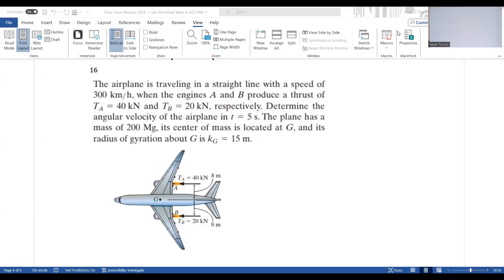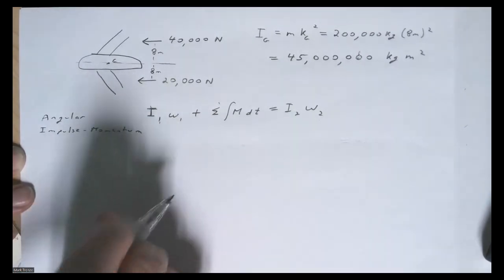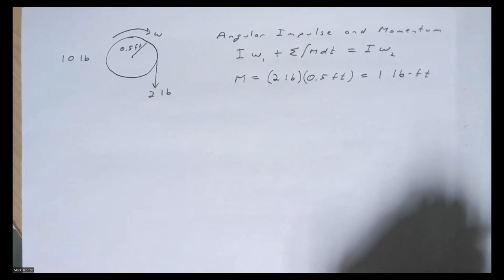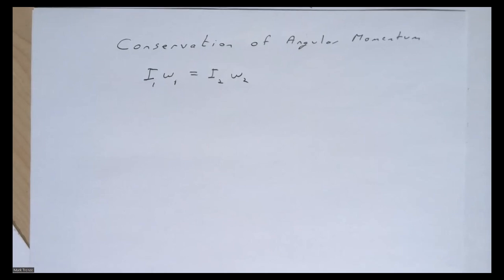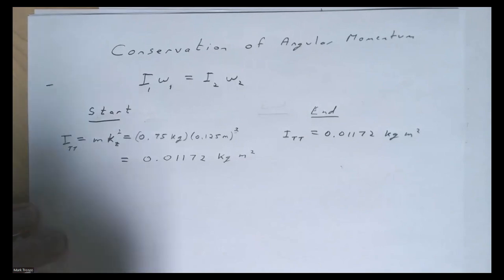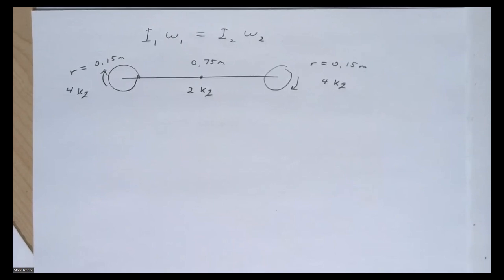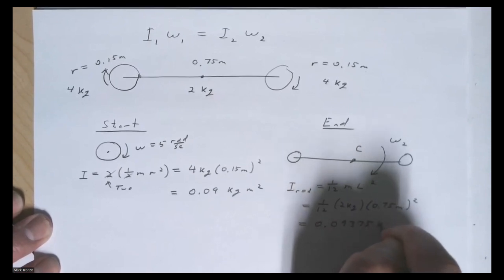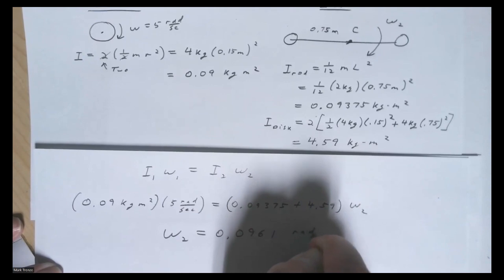EGR 214 Final Exam Review Problems 16, 17, 18, 19